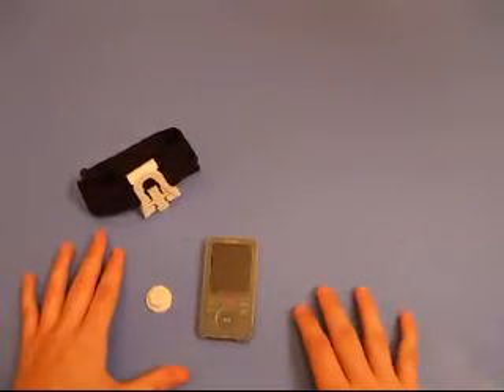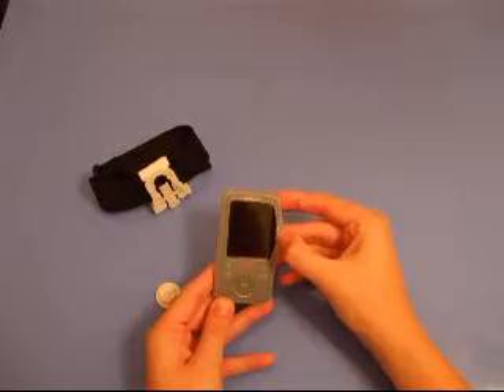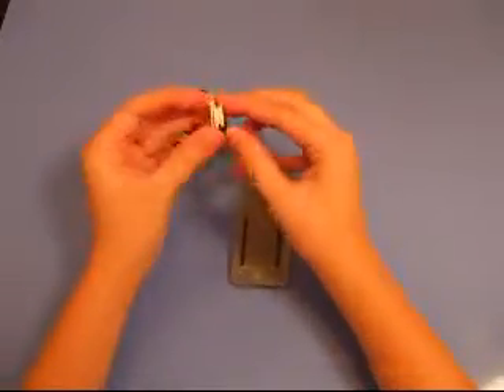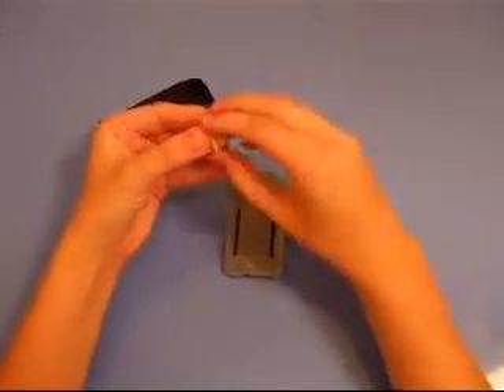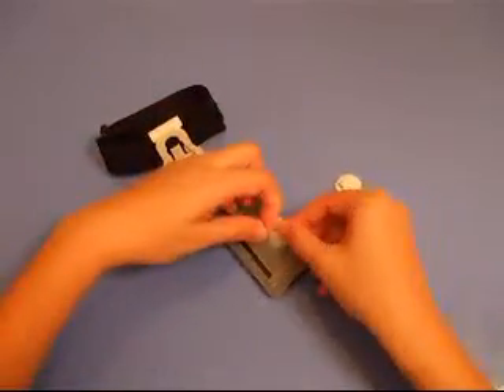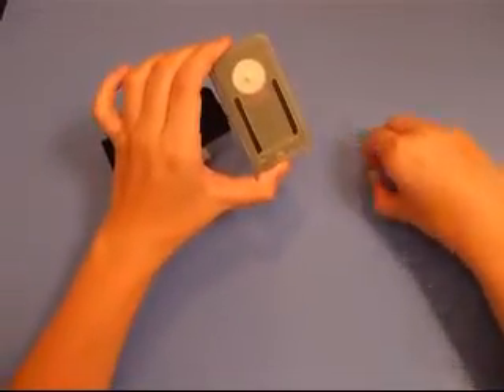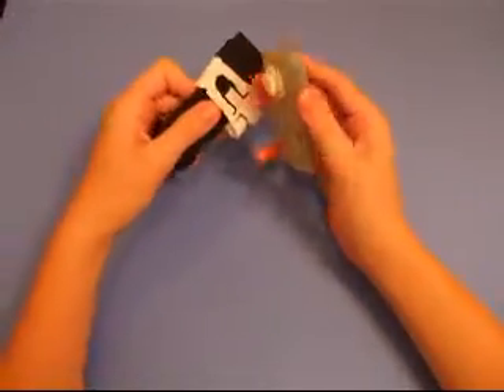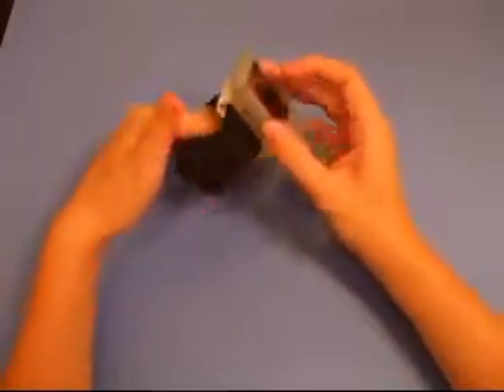Review: Sony Walkman MP3 Accessory Bundle